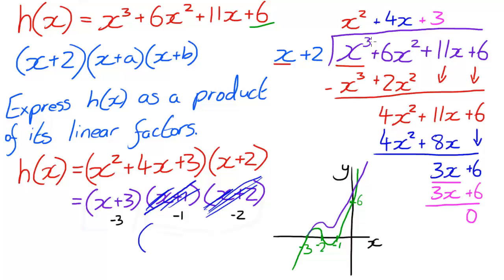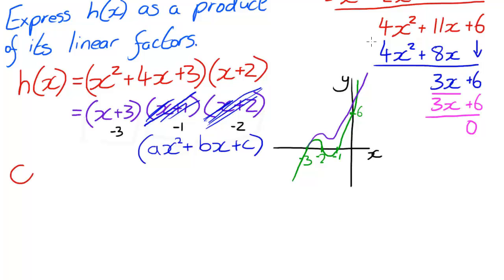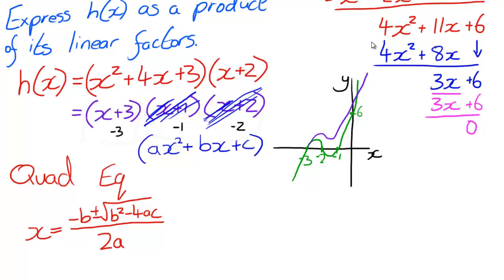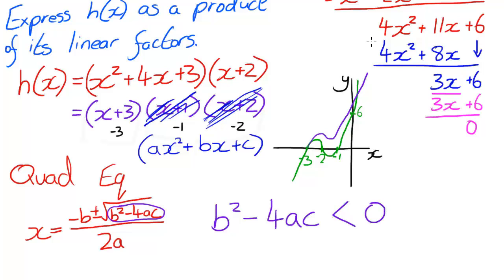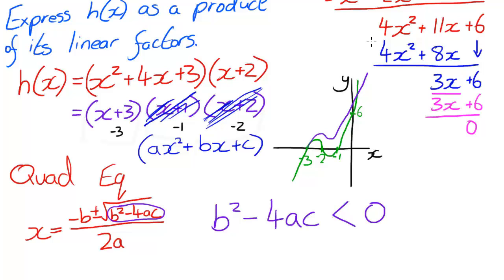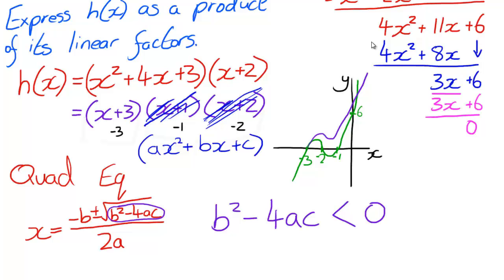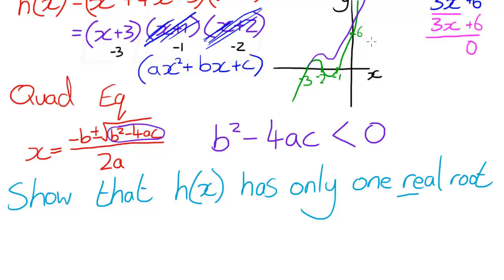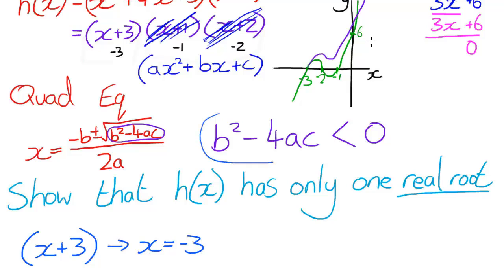A-Level Answers | Core 1 | Polynomials 7/7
Quick look at Real Roots, all methods put into action on real exam questions